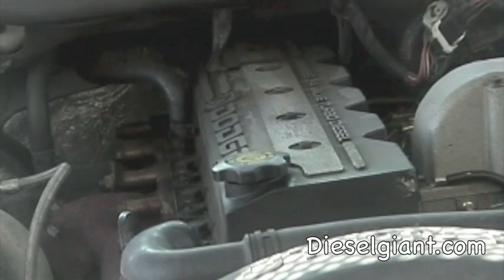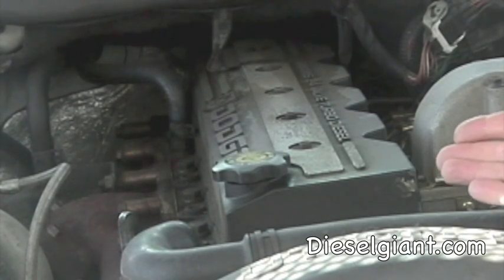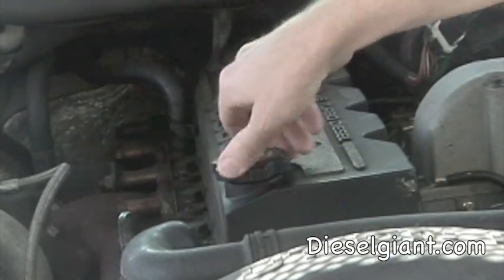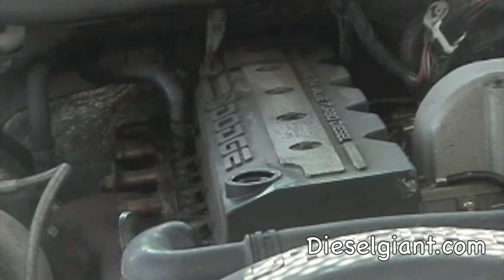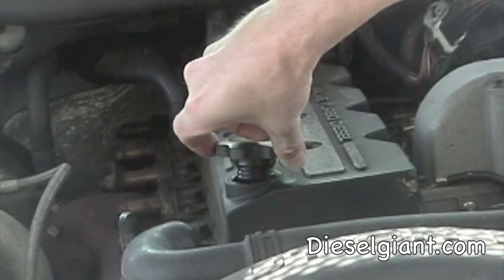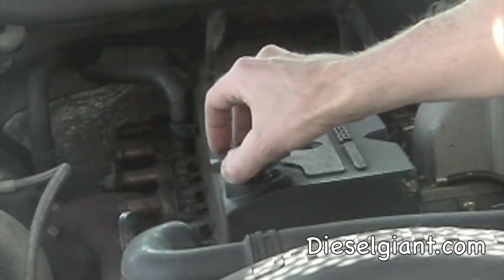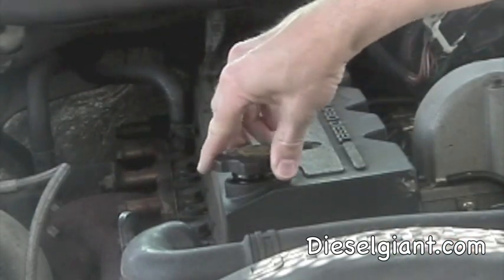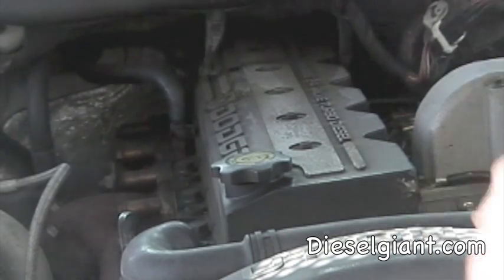2001 Dodge Ram 2500 Turbo Diesel Cummins engine blow-by test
Dieselgiant.com shows you how to check for engine blow-by.  The vehicle used is a 2001 Dodge Ram with the Cummins Turbo Diesel engine.  The engine has 141k miles on it and is completely stock.